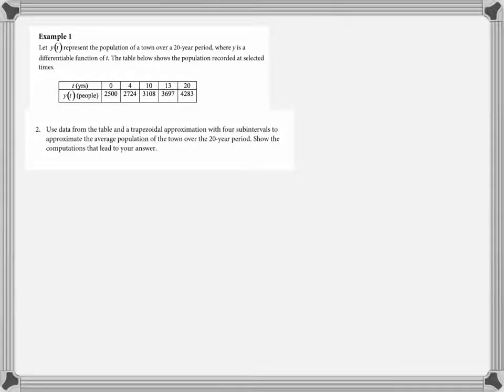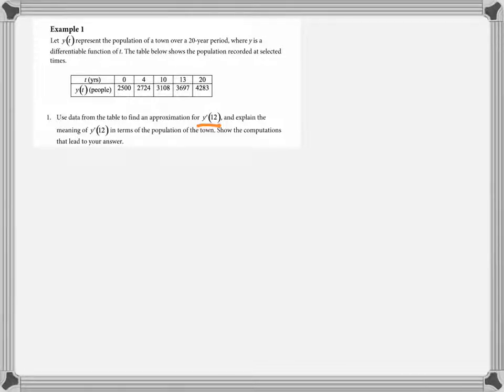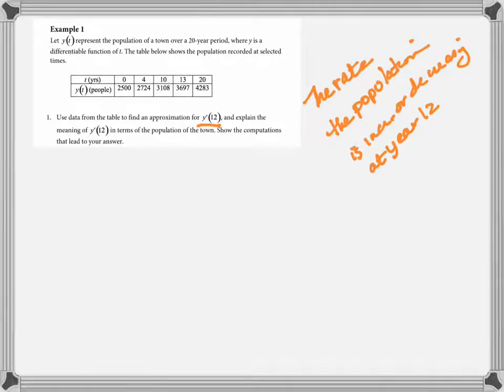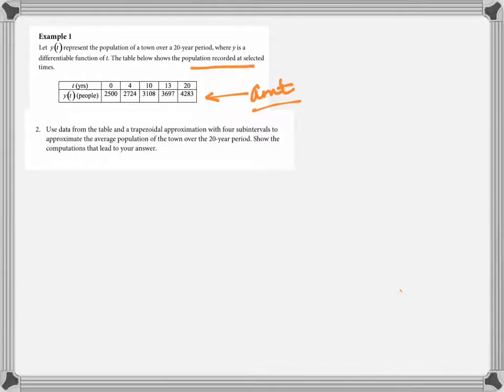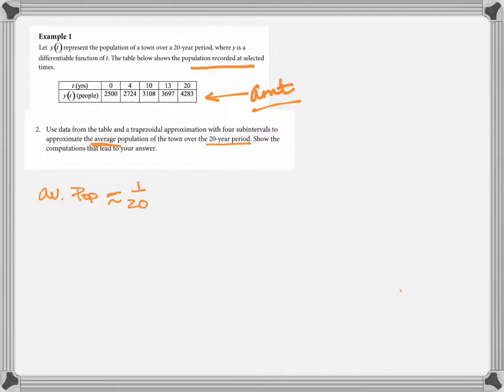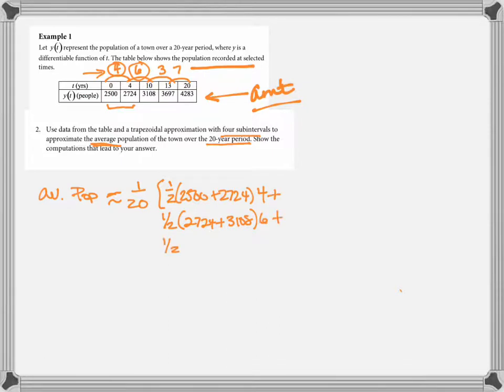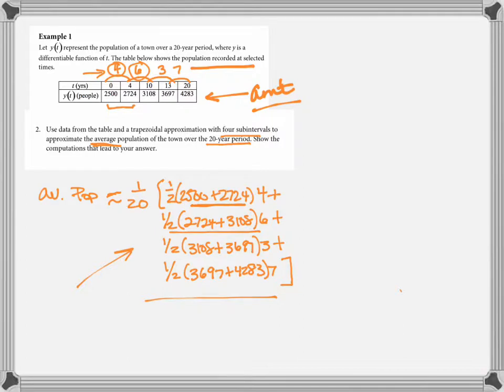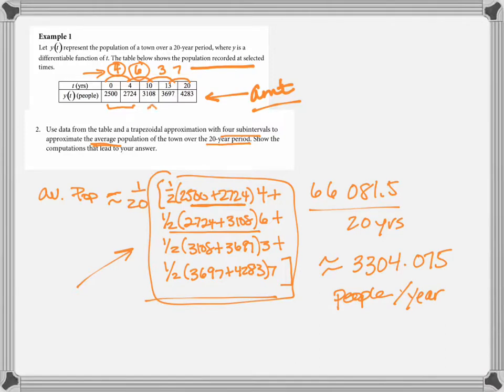R8 example 1